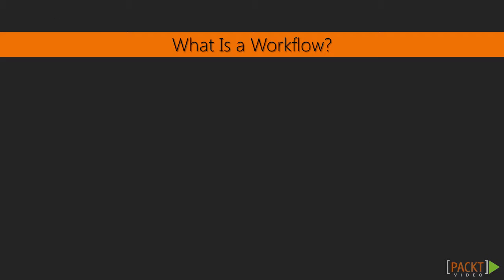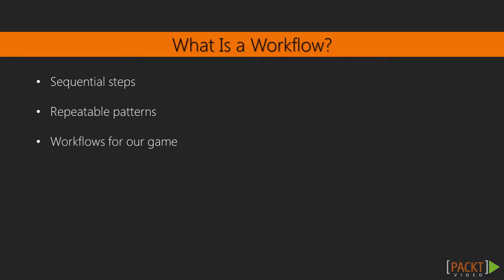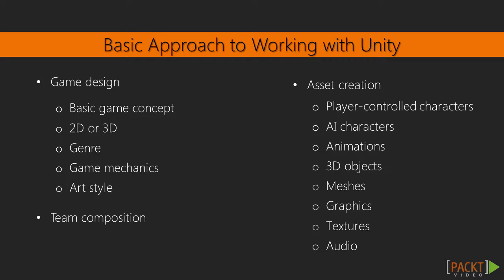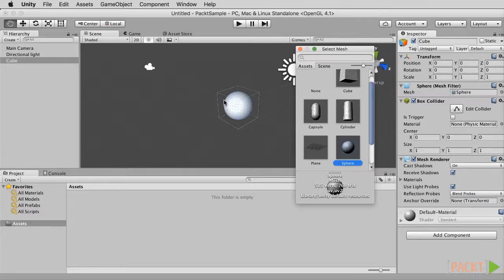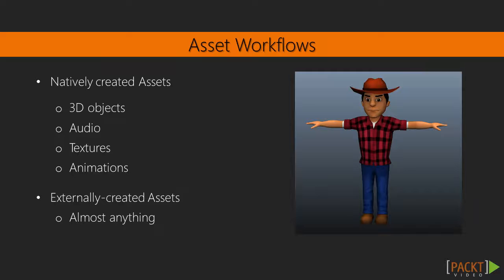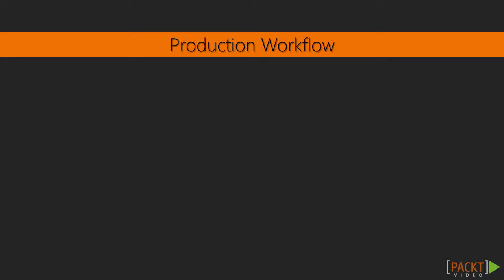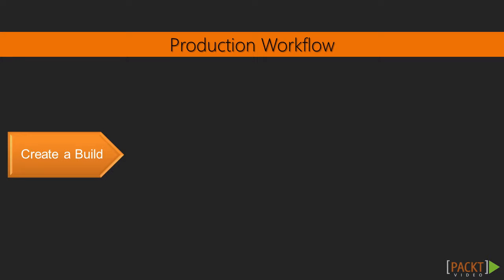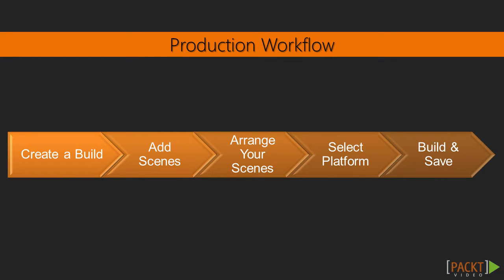Unity 5 Fundamentals : Unity Overview | packtpub.com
Provide the viewer with an overview of game engines and survey key game engines, and explain Unity 3D's capabilities.
o Provide an introduction to game engines
o Provide a survey of existing game engines
o Defend the selection of Unity 3D